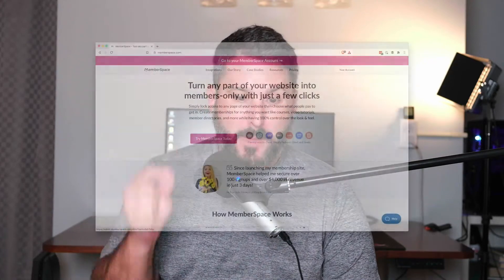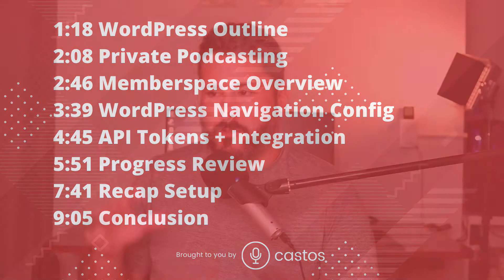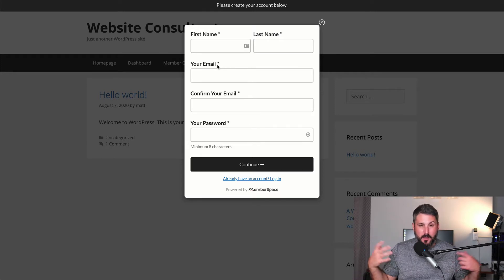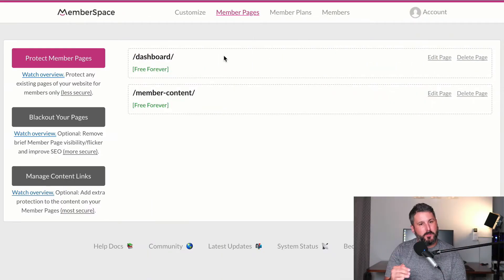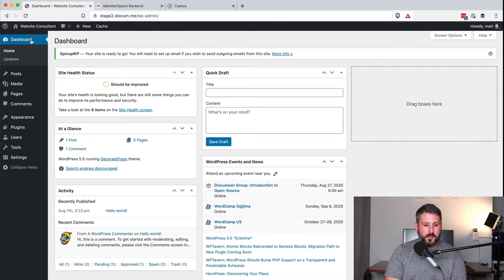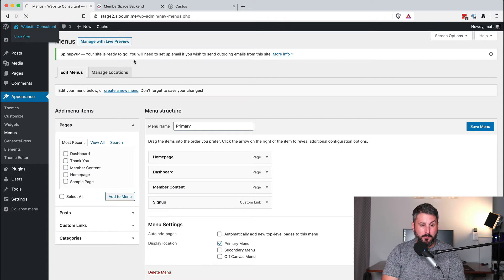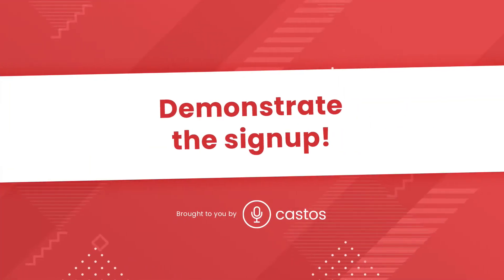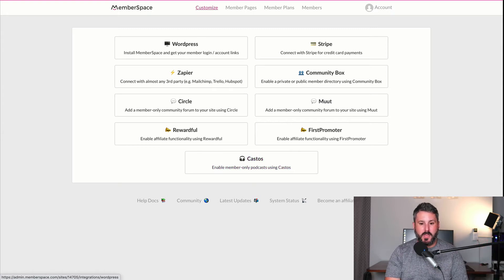How to setup Castos Private Podcasts w/ MemberSpace memberships on WordPress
Here's a great way to create a membership site on WordPress using MemberSpace and then connecting your members to a private podcast. This is a great way to offer additional premium content to members or use private podcasting + membership to grow a community.

00:00 Intro
1:18 WordPress Outline
2:08 Private Podcast on Castos
2:46 Memberspace Overview
3:01 Benefits of Private Podcasting
3:39 WordPress Navigation Config
4:45 API Tokens + Integration
5:51 Progress Revie
6:18 Demonstrate signup process
7:41 Recap Setup
9:05 Conclusion